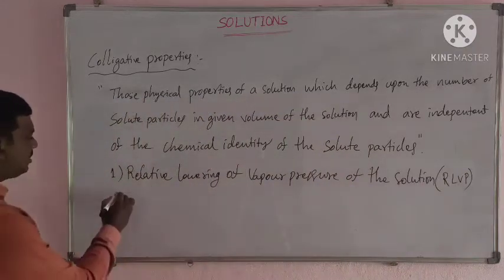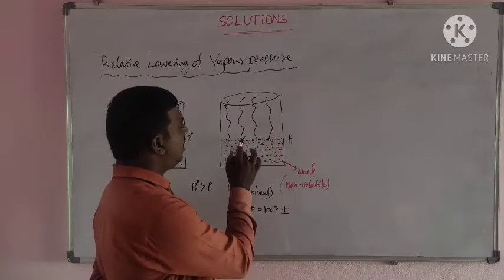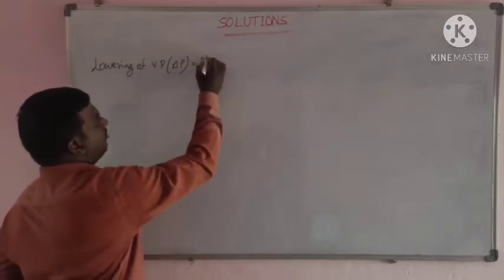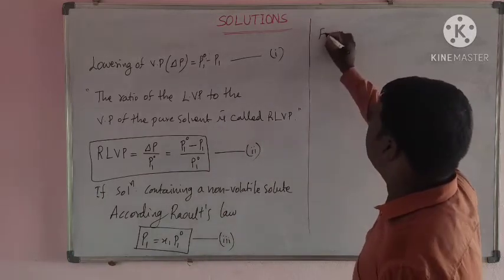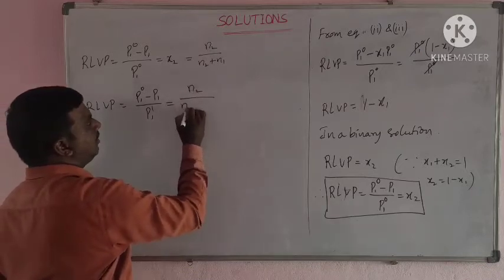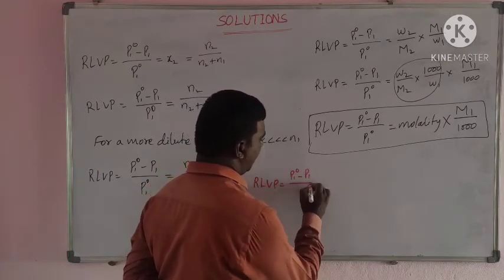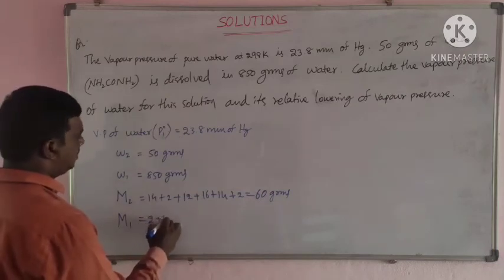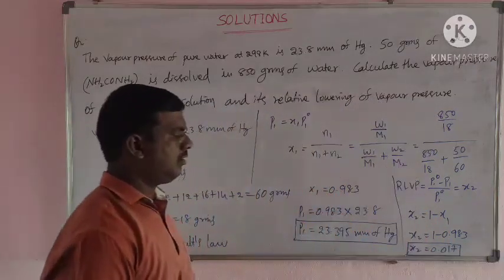SOLUTIONS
Colligative Properties